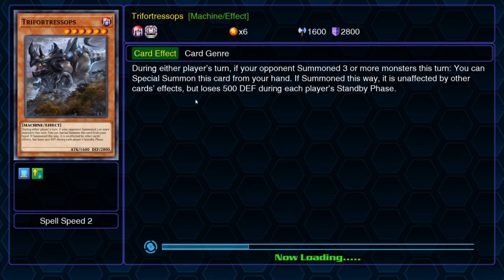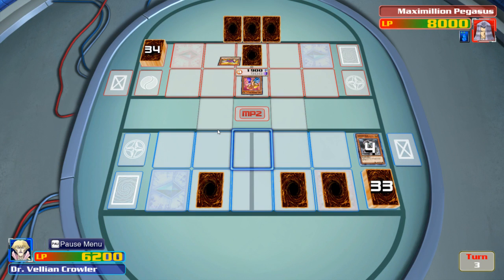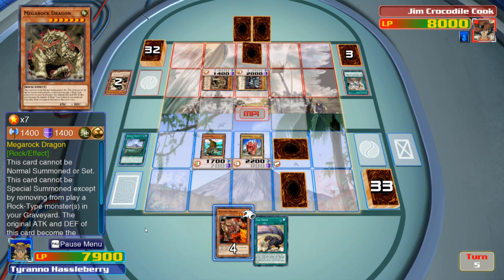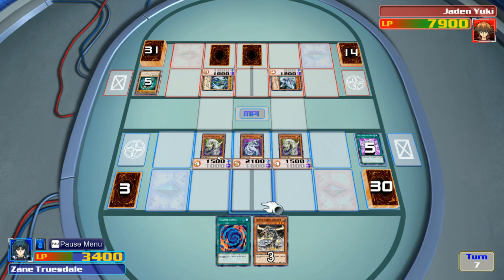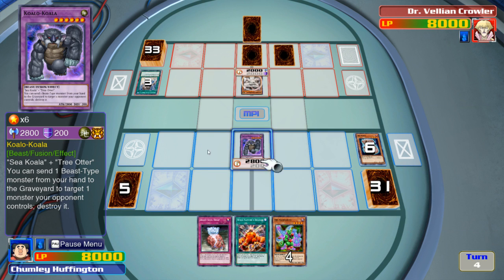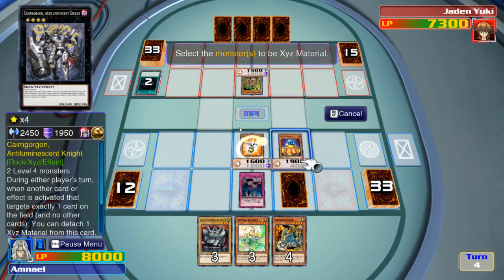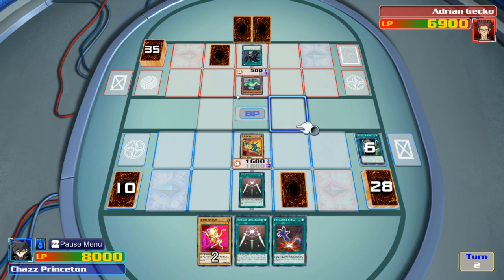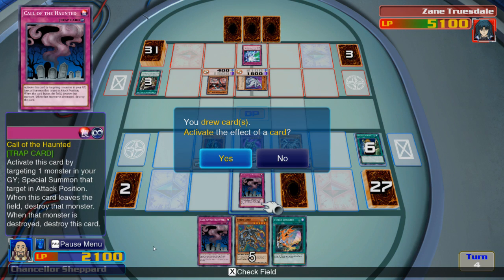More GX Reverse Duels - YGO Legacy of the Duelist Link Evolution (GX Part 5)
Streamed around August of 2021.